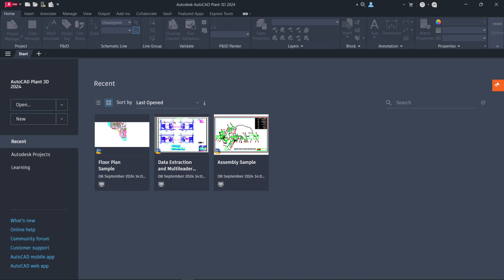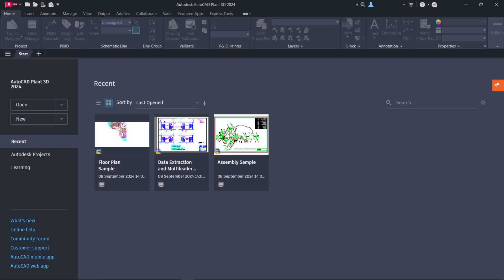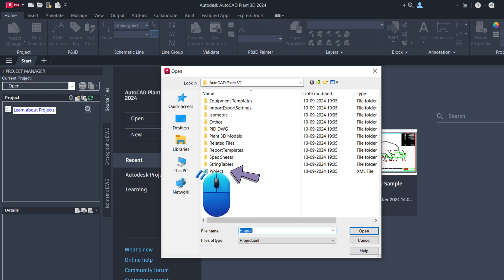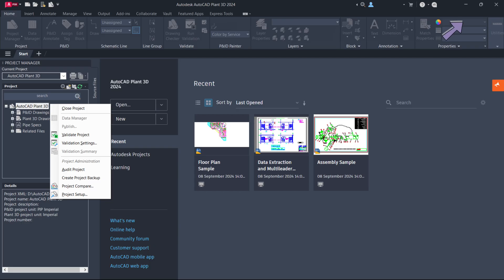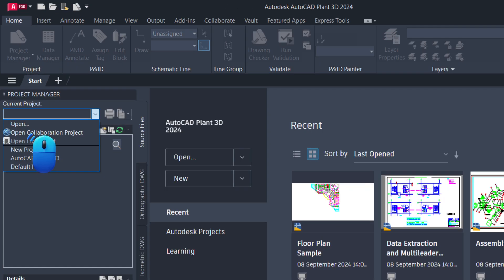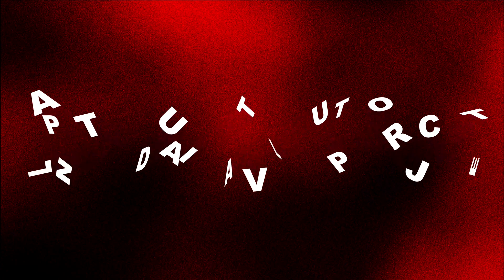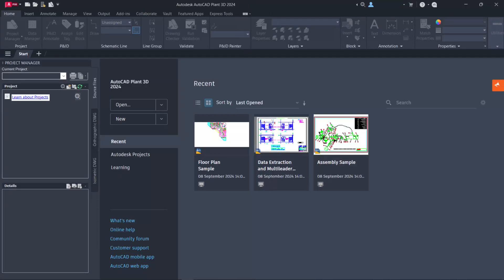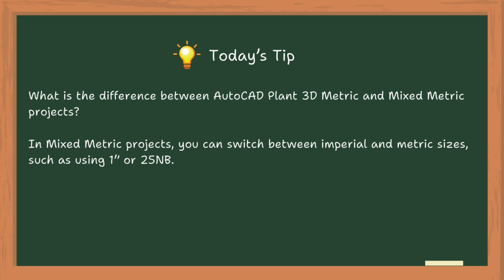AutoCAD Plant 3D | Important Workflows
AutoCAD Plant 3D | Workflows | Basic Workflow | Important Workflow

Recommendation: Use newest Version of AutoCAD Plant 3D to enjoy latest features.